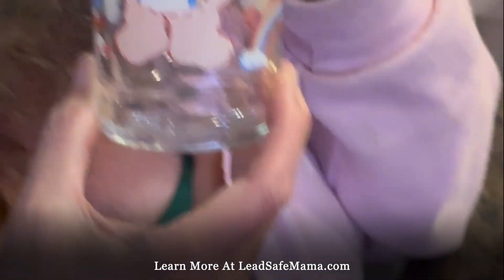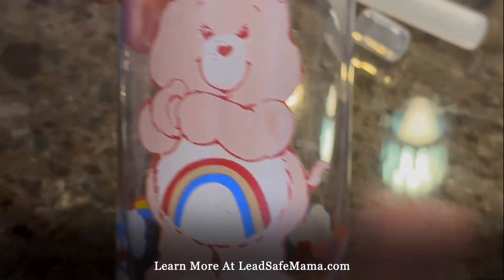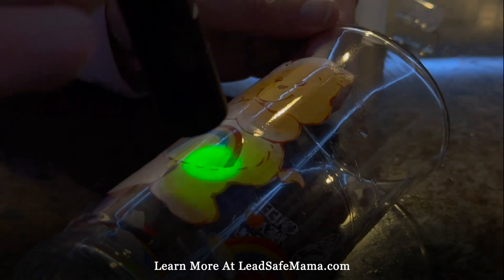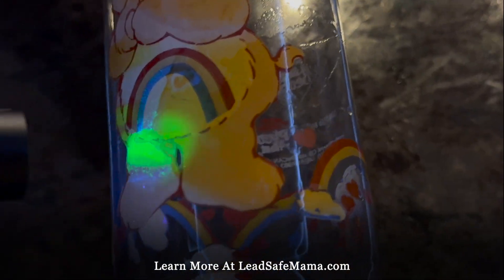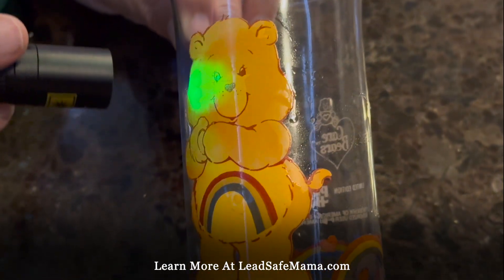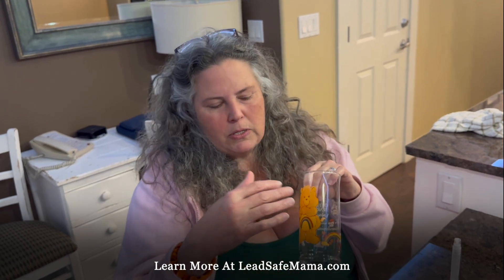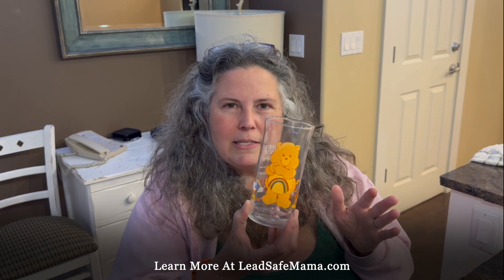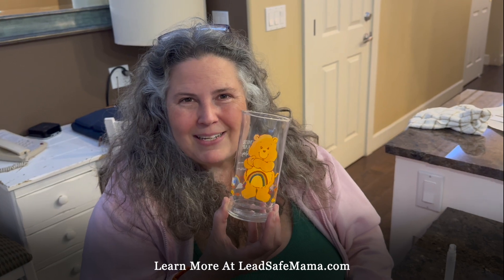Testing a Cheer Bear Care Bear Glass - Pizza Hut, 1980s - for Lead using the glowing test kit method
THIS VIDEO IS VERY INTERESTING! CareBear PizzaHutGlass CheerBearGlass VintageGlassware VintageDishes CartoonCharacterGlass 1980sGlassware LeadPaint LeadPaintedGlassware HomeLeadTestKit LeadTestKit LeadSafeMama Here's another video - this one shows the glowing reactive agent test method being used on a Cheer Bear Care Bear Glass (from Pizza Hut, 1980s) to test it for Lead. As of this moment we have 3,732 subscribers on our YouTube channel! Thank you for joining us!